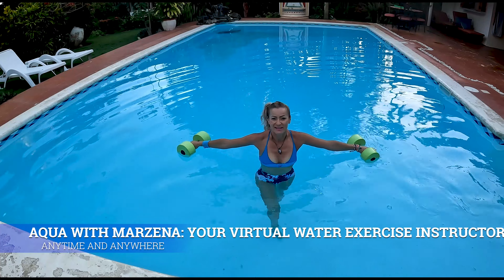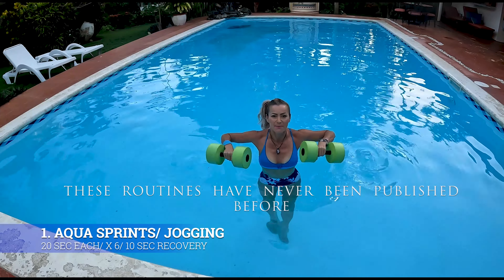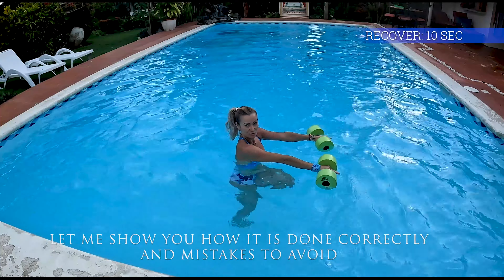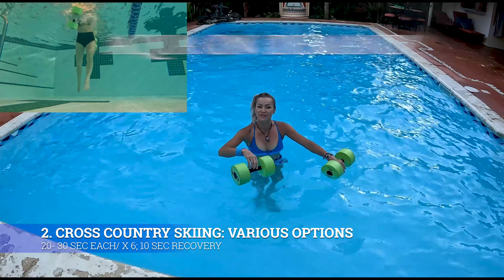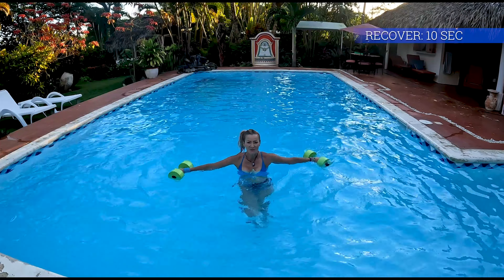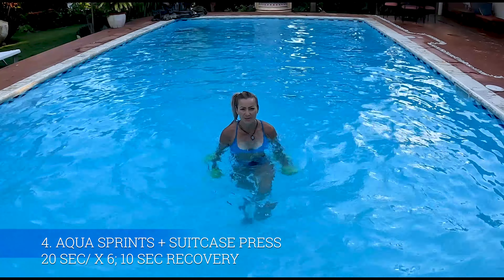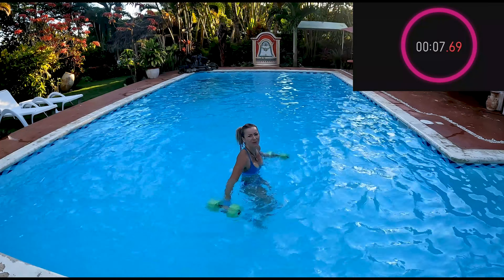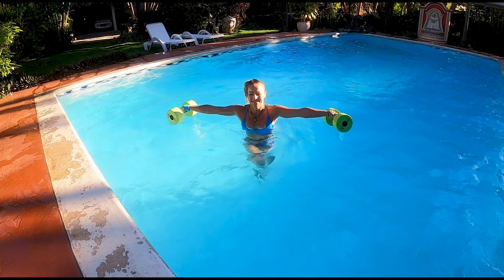BEST AQUA AEROBIC WORKOUTS: ON DEMAND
SPLASH BY AND ENJOY WATER EXERCISES WITH ME!
TRY 100S OF FREE AQUA WORKOUTS OR YOGA/ PILATES, CARDIO/ STRENGTH FROM MY PLAYLISTS ON YOUTUBE, or take your AQUA EXPERIENCE to the next level with:
ON DEMAND AQUA WORKOUTS: NO ADS, NO INTERRUPTIONS, ALWAYS BEST QUALITY VIDEOS.

Go to AQUA AEROBIC AND FIND:
Flat bands:

rfsn=5495401.c33f1a&storeid=78036&catid=167461&utm_campaign=78036&color=green

I hope you will use this workout with your device and waterproof ear plugs at your pool, but if you only need a quick recap of all these exercises, enjoy this video instead:

If you wish to purchase great aqua gear and at the same time support the existence of this channel, show at my affiliate store (link below), and get the best quality equipment especially designed for water exercises. In my store, I especially selected brands I am tested myself, like it and recommend to you.

I am also starting to offer ON DEMAND full Aqua WORKOUTS in 2022. To learn more and get notified about these videos, go to facebook: Fitness Anytime and Anywhere by Marzena

LOVE MY MUSIC? I use noncopyright Music for my videos. Use this link to get yours